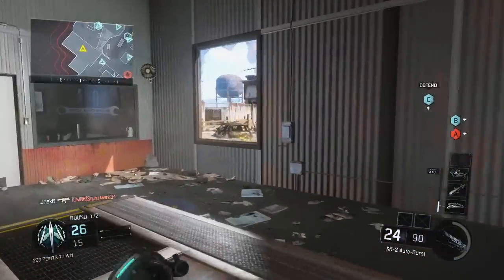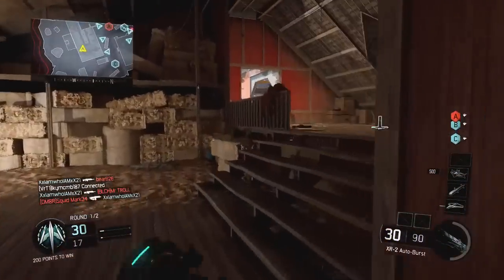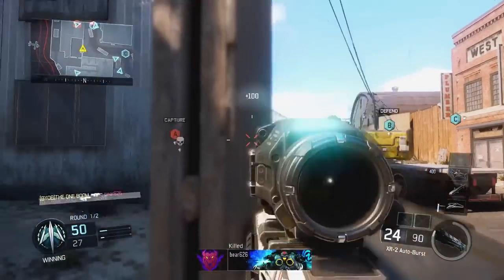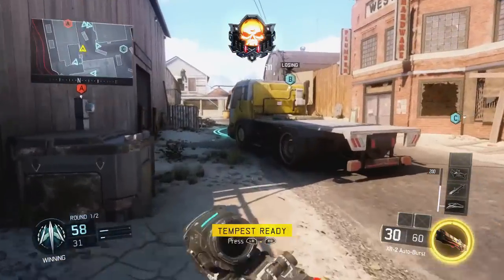I Need A Weapon Ep .24 - Long Range XR-2 Class - How To Make Better Classes In Black Ops 3